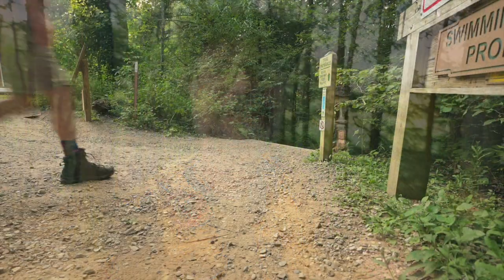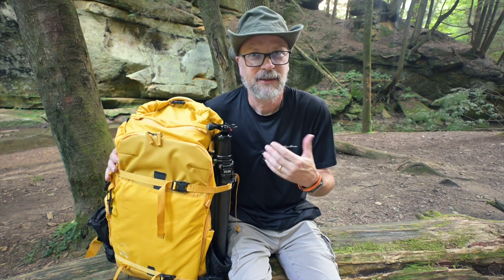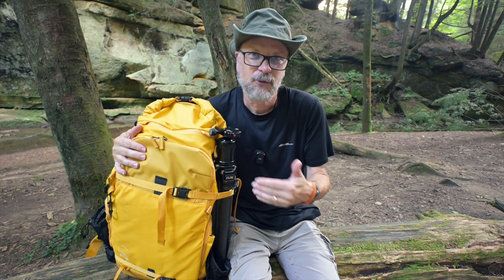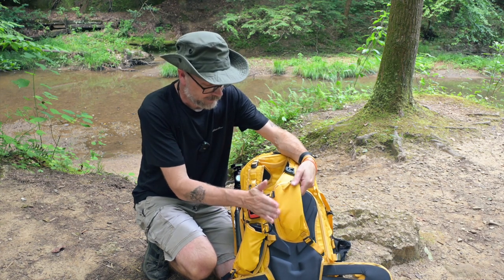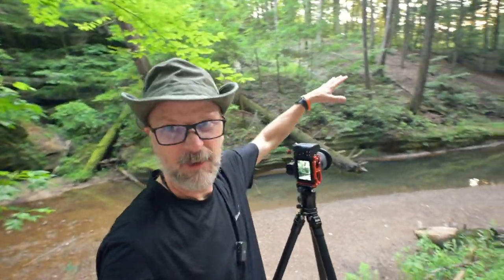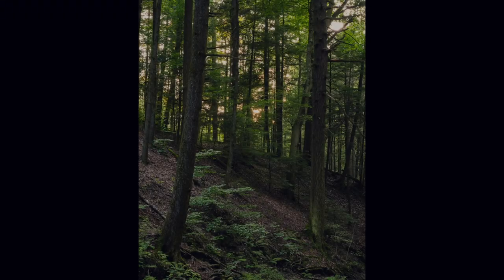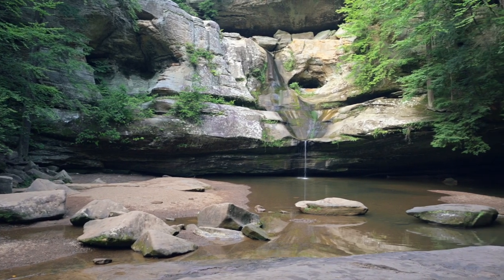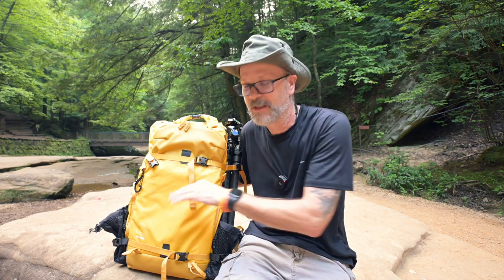In the Field With The Shimoda Designs Action v2 50L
I have been using the Shimoda Designs Action v2 50L for about six weeks and have done several day hikes and a multi-day trip to West Virginia. I talk about some of my early thoughts about the Shimoda Designs Action v2 camera bag after using it in the field.

As a content creator and workshop leader, I need a camera bag that is flexible and allows me to carry not only my landscape photography gear but also video and audio gear for the channel and extra equipment when leading a workshop.

Content:
00:00 - Intro
01:10 - My First Days with the Bag
02:12 - Action v2 in General
04:16 - Yellow Colorway
05:26 - Evening Light
06:31 - Removable Side Pockets
07:35 - At the Falls
08:44 - Missing Pocket like Explore v2
09:51 - Large ICU Setup
12:18 - Wrap-up